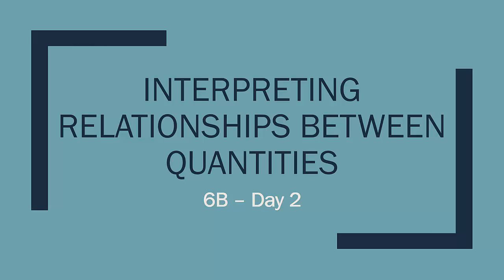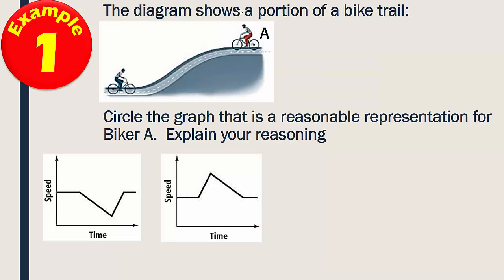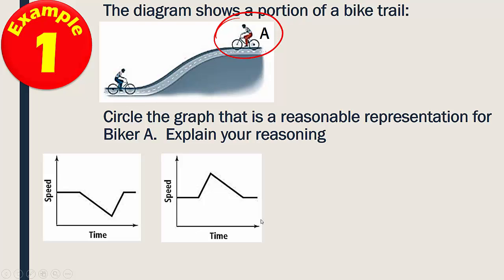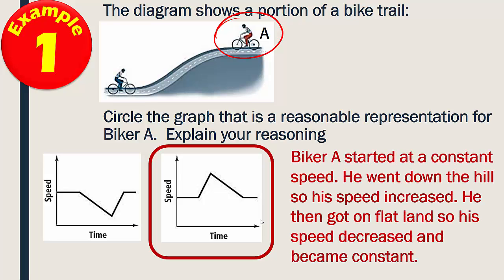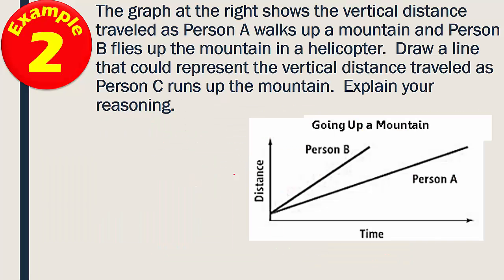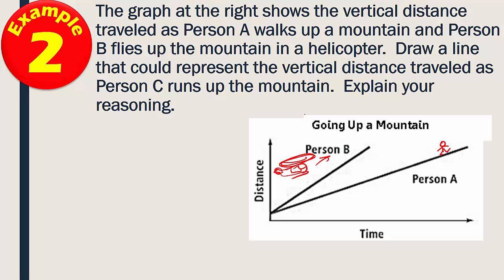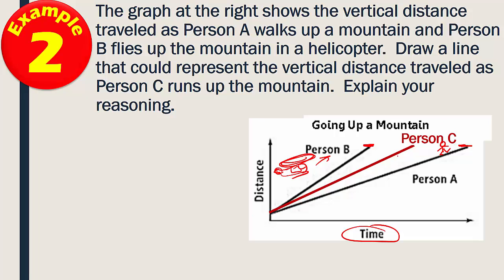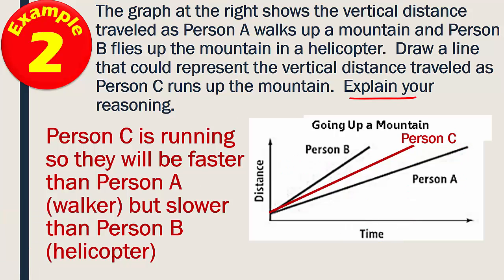6B Day 2 - Interpreting Relationships Between Quantities